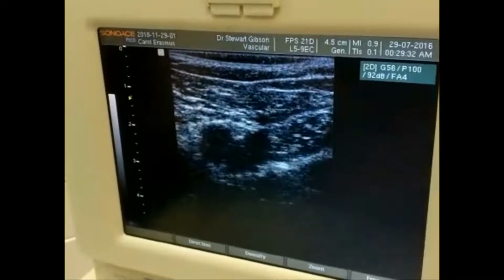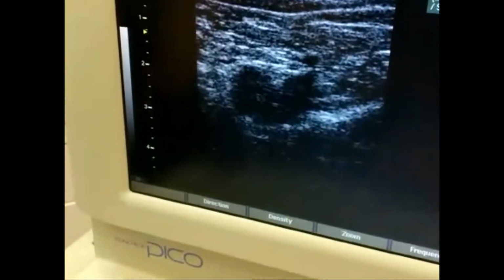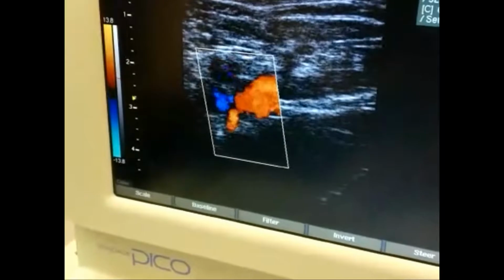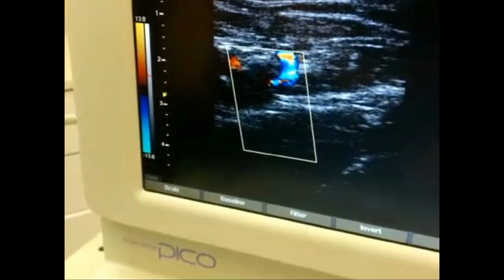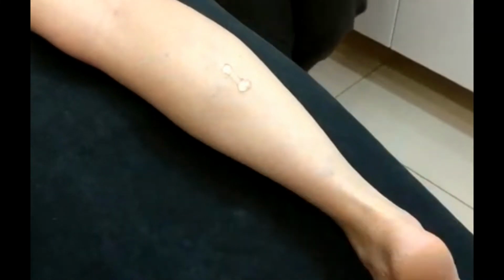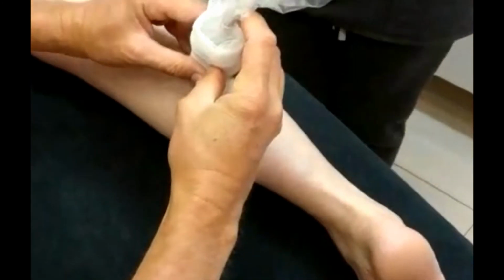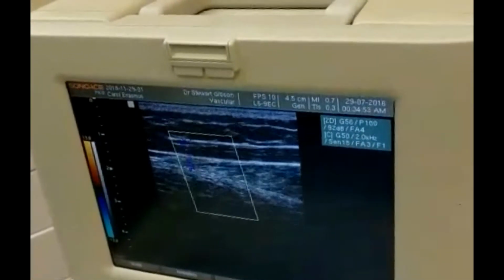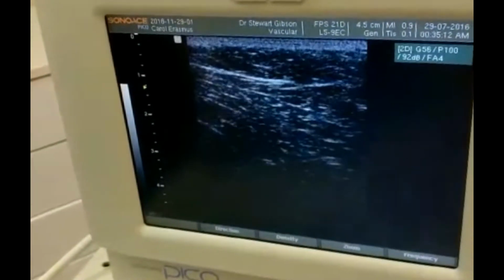High flow in venous return Right saphenous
Unexplained high venous return flow in sapheno femoral junction